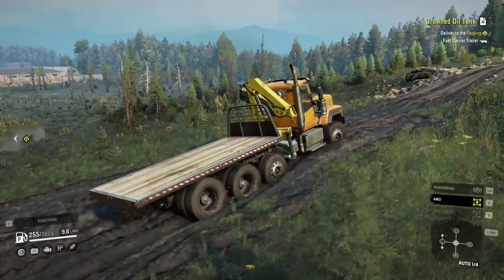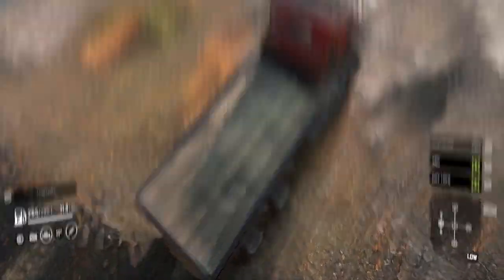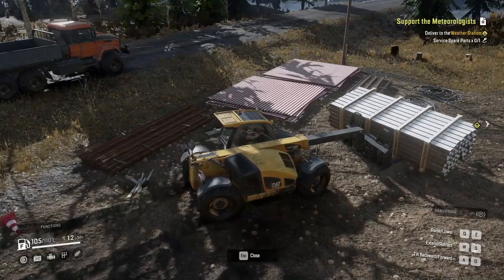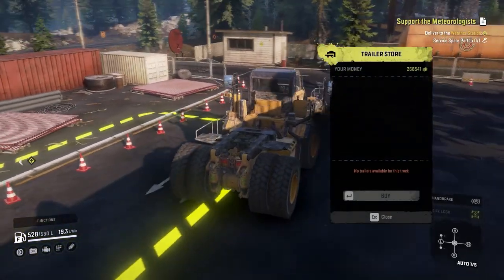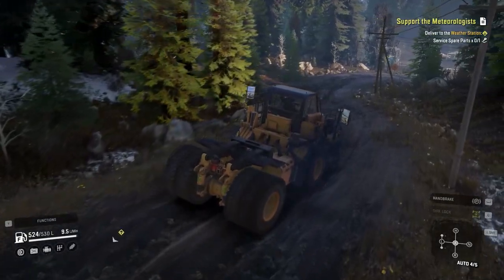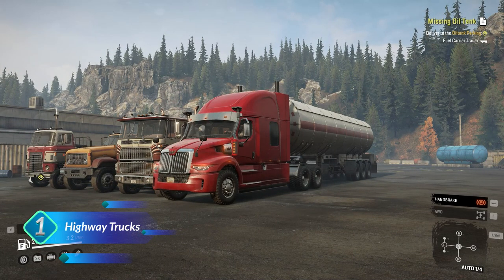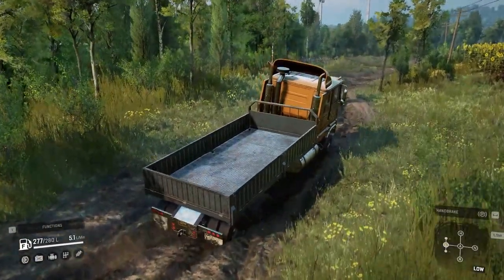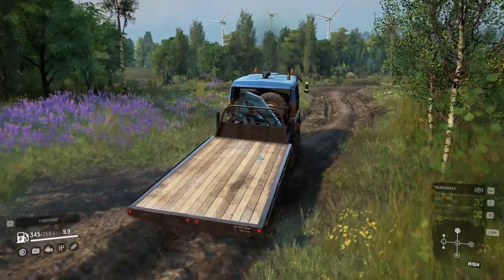Top 5 Most Useless Things In Snowrunner